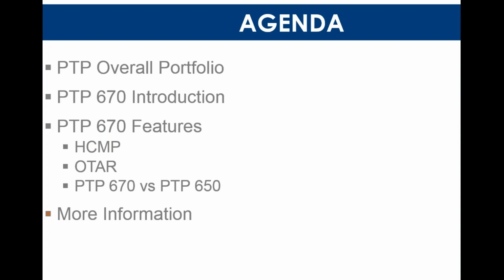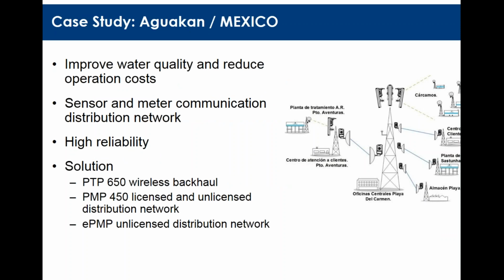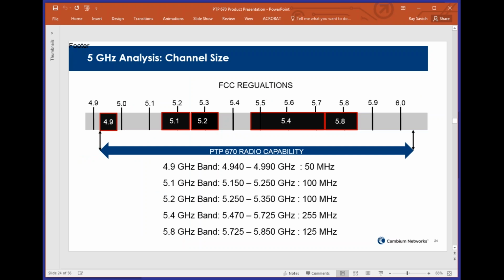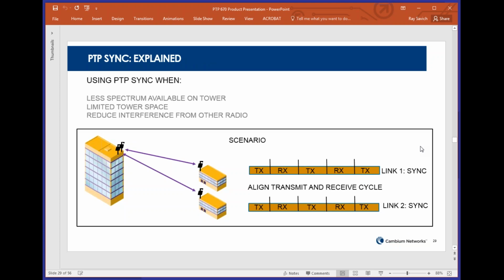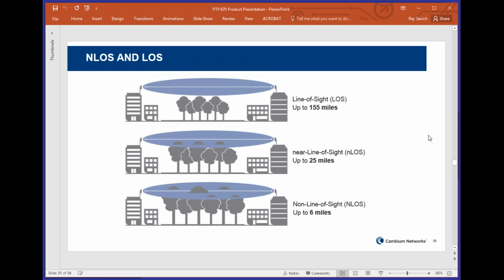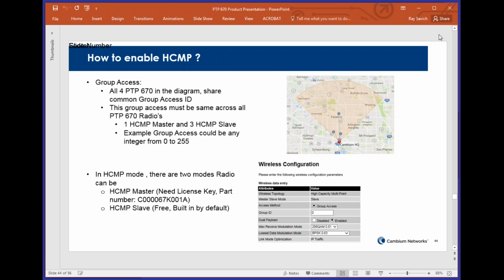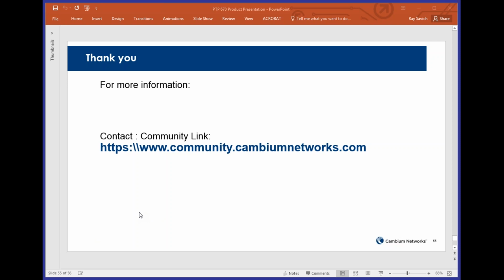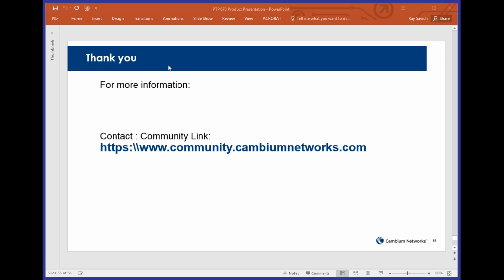PTP 670 High Capacity Multipoint HCMP webinar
Get the details on the new PTP 670 with High Capacity Multipoint (HCMP) capabilities.